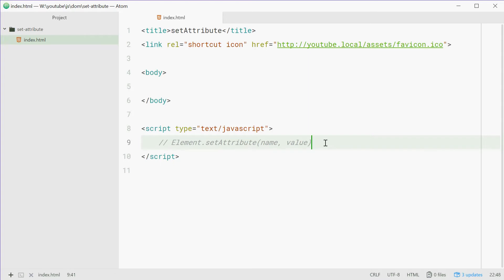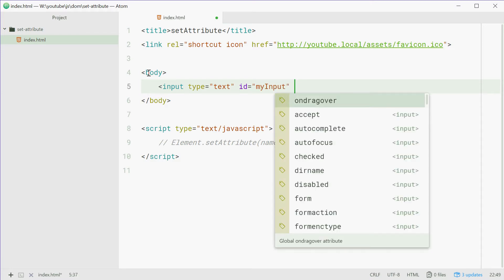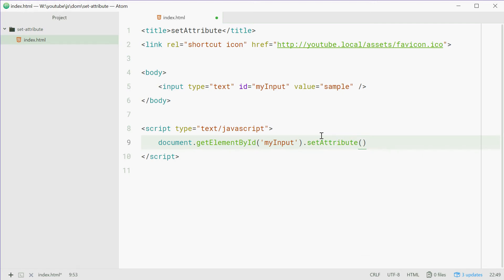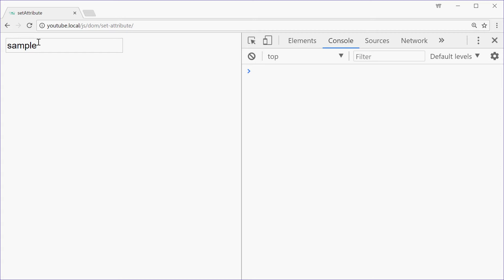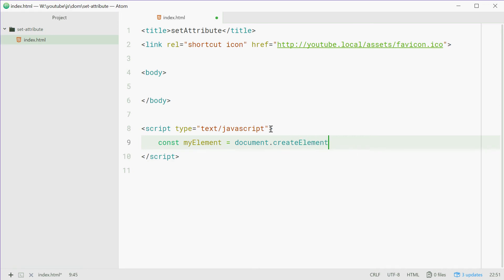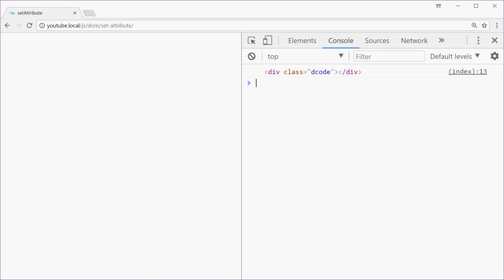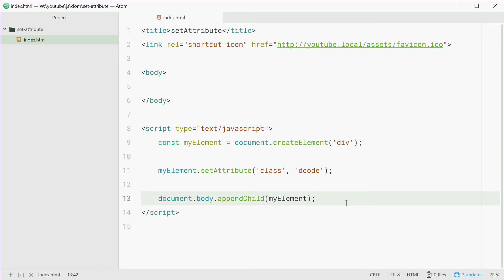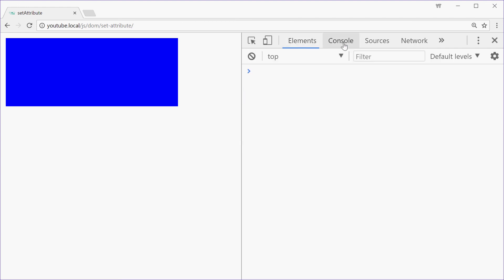Element.setAttribute() - Javascript DOM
If you'd like to modify an attribute of an Element on the fly, you can do so within your Javascript code using the Element.setAttribute method.

In this video we look at how we can use this method on a pre-existing element and also on a dynamically created element (through createElement)